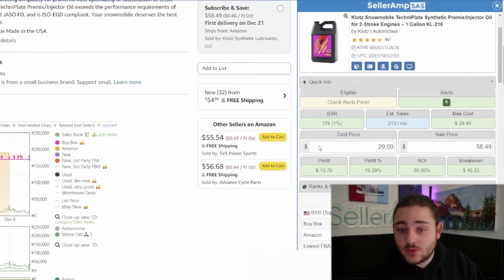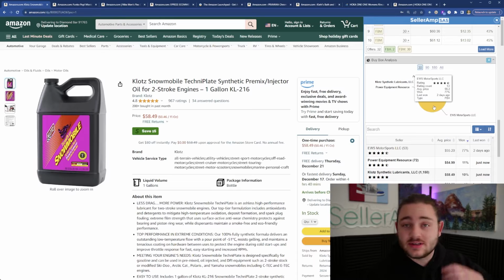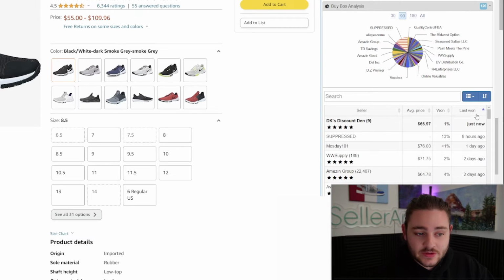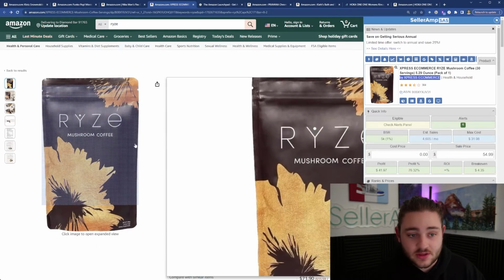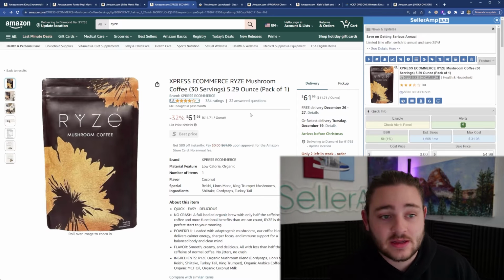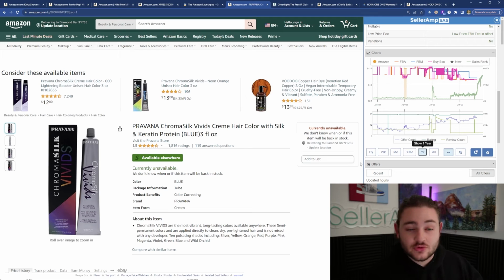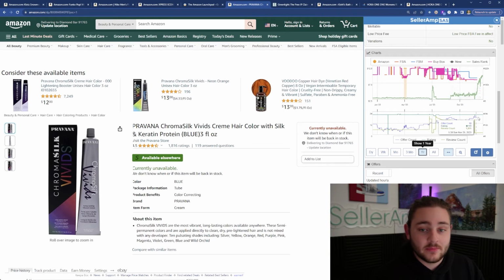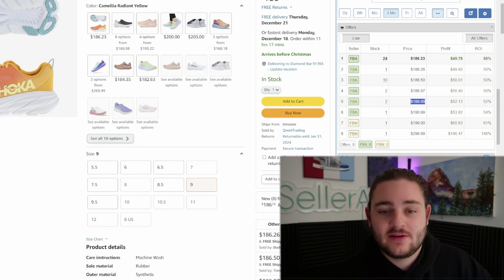How I Lost $5,000 Selling on Amazon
Here’s how I lost money selling on Amazon… I broke down mine and the most common beginner mistakes when you start selling on Amazon! Learn from these & let’s get after it 💪

FREE Amazon Seller Discord of 50k+, 3 hours of starter guides, 6 downloadable guides: